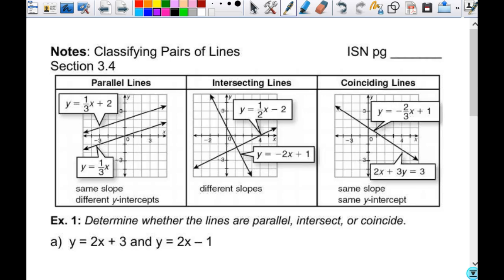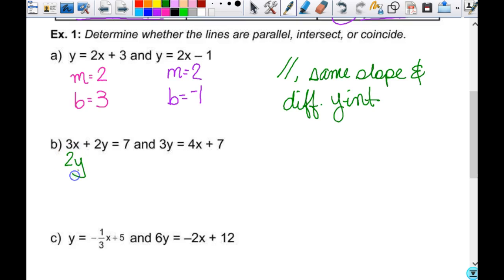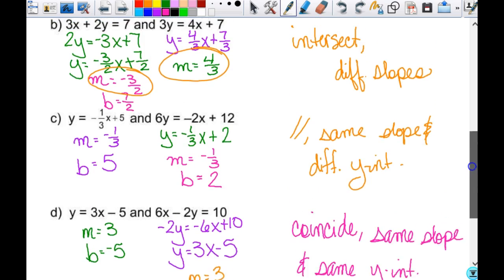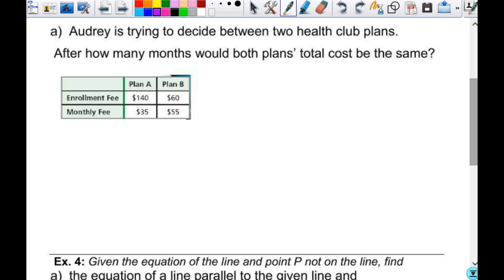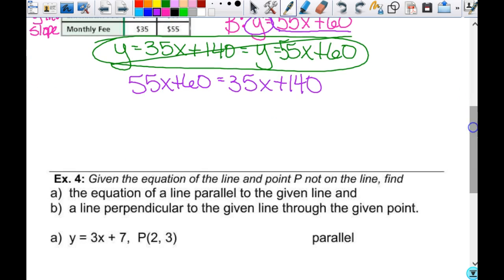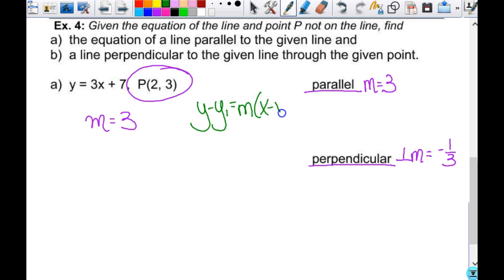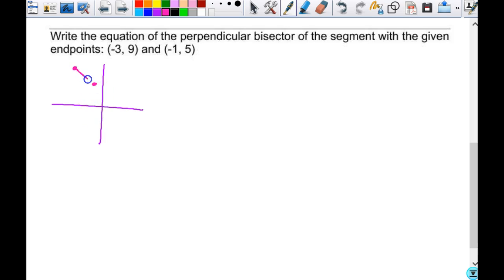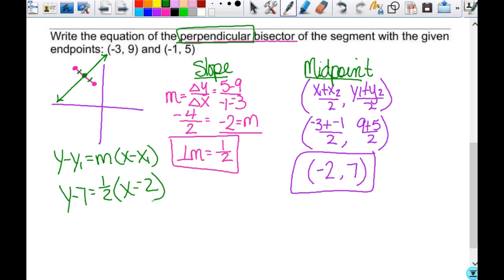Classifying Pairs of Lines 2G1718